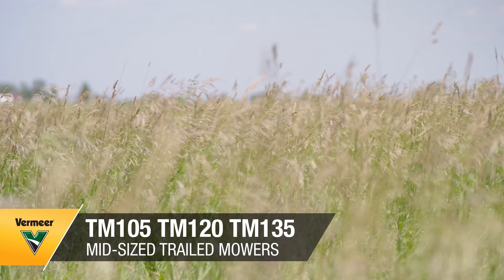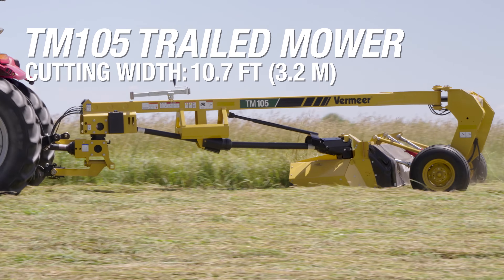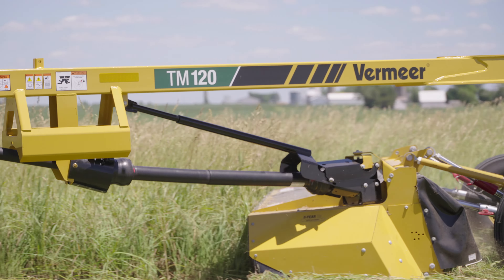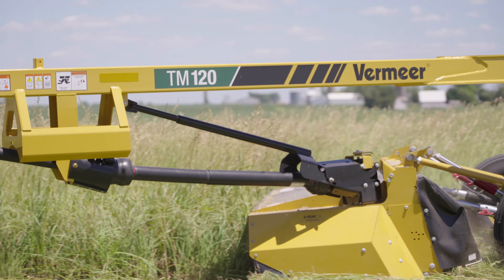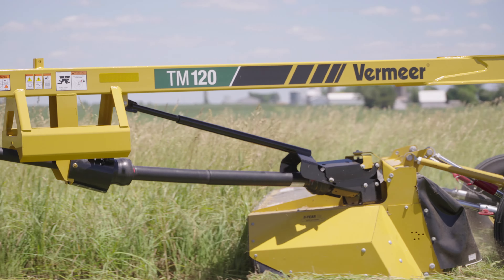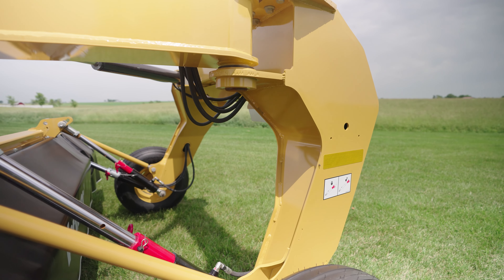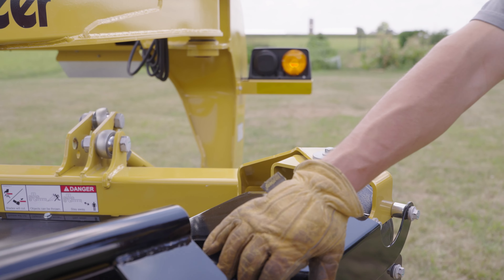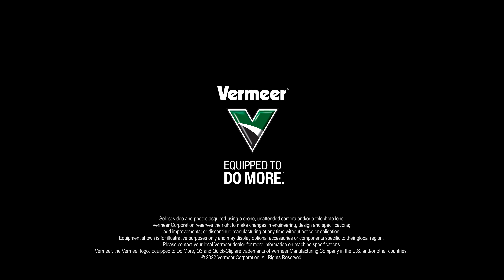Introducing the TM105, TM120 and TM135 trailed mowers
The Vermeer TM105, TM120 and TM135 trailed mowers are a great option for operators who want durability and consistent cut in the field. Equipped with a Q3® cutter bar that features the Quick-Clip® blade retention system, the Quick-Change™ shear ring that helps protect the internal components of the hub if the mower encounters a potentially damaging object in the field, and a quick-check system so you know the oil levels in individual cutter units, these Vermeer trailed mowers allow for quick and convenient maintenance and adjustments in the field. You can customize the mower to meet your operation’s needs with either a 2-point quick hitch or a drawbar hitch. Plus, the nitrogen-charged hydraulic suspension system optimizes ground pressure to deliver a consistent, clean cut.